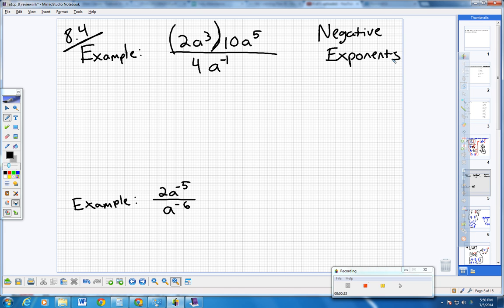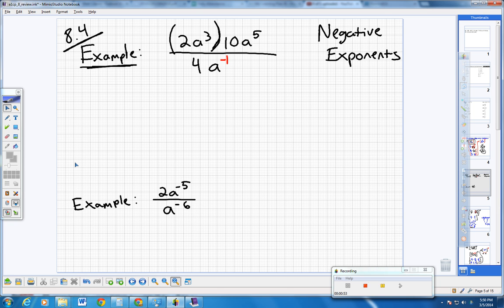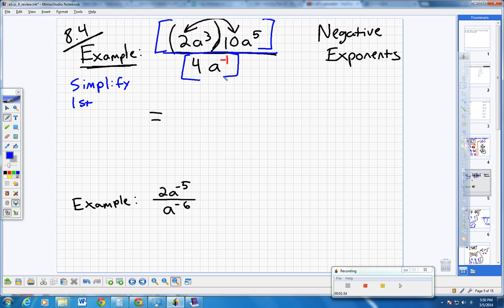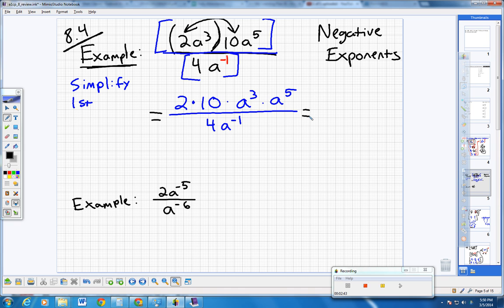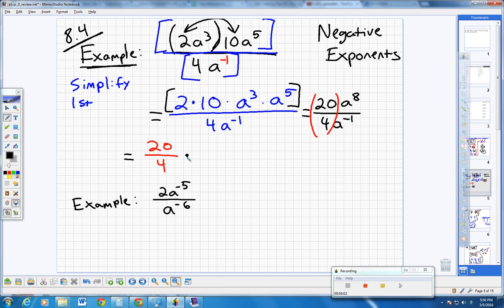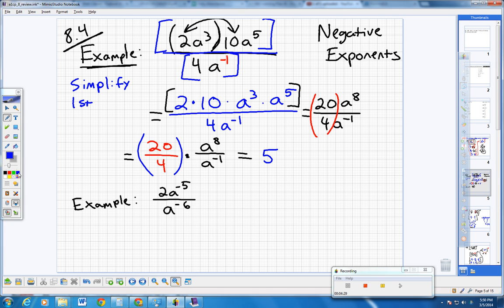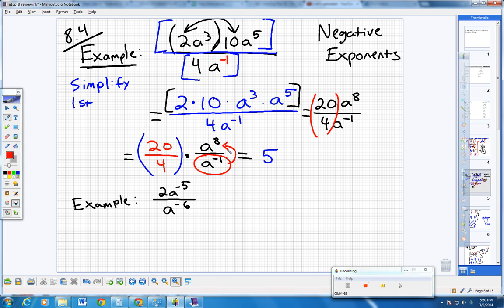a1cp 8 4 simplifying negative exponents and powers